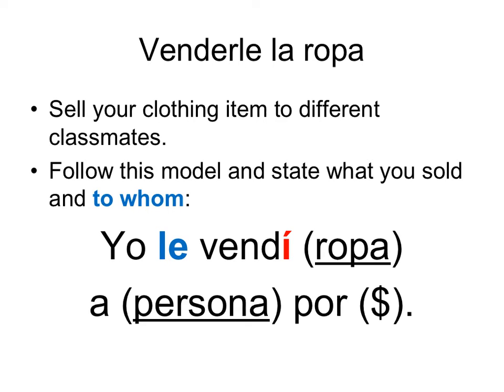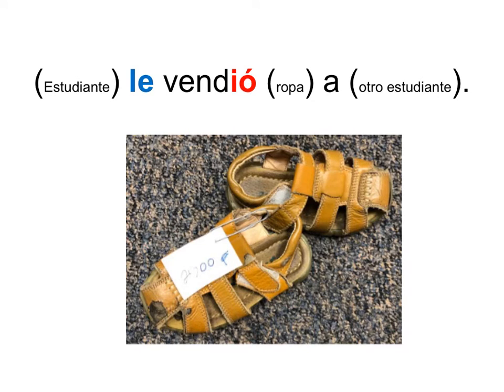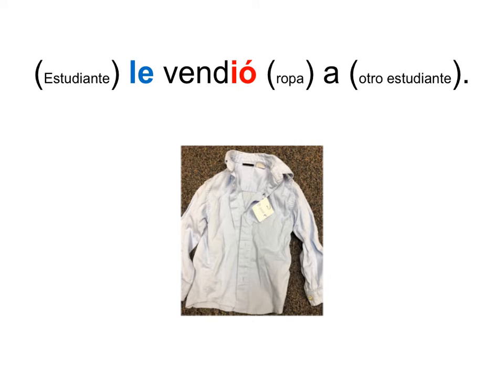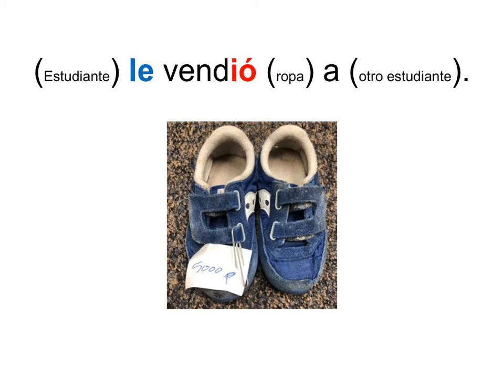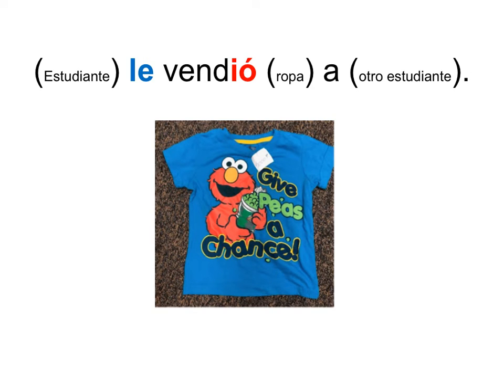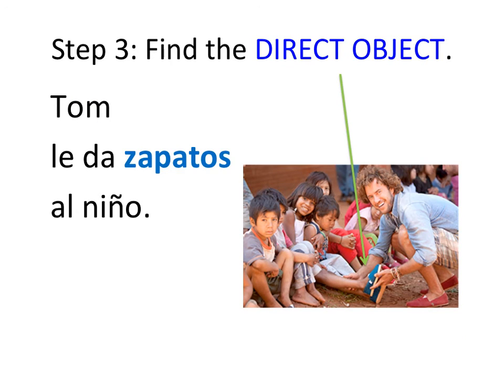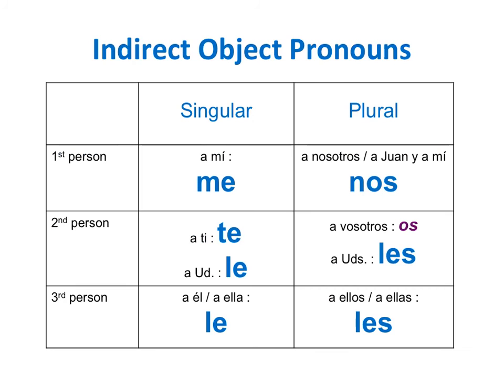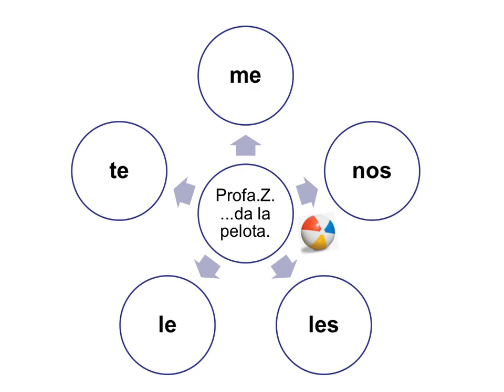Lec.6 Pronombres de complemento indirecto